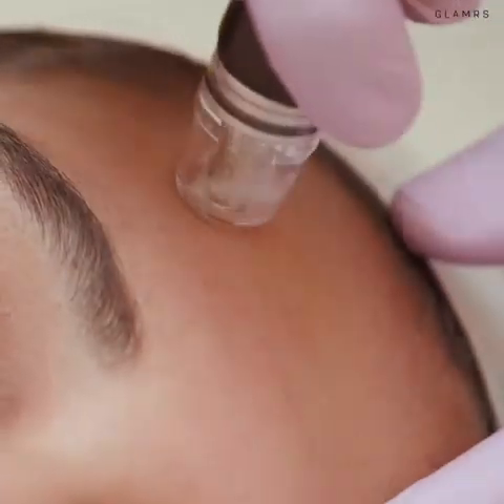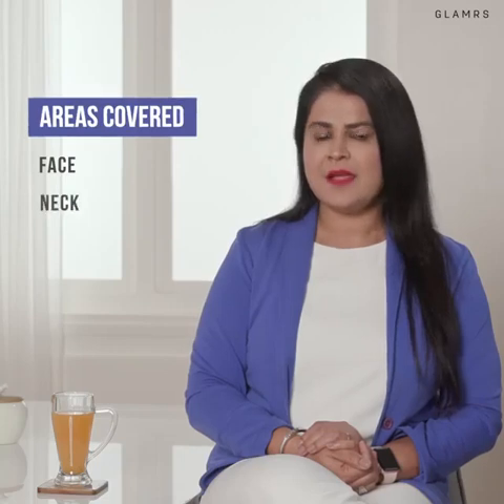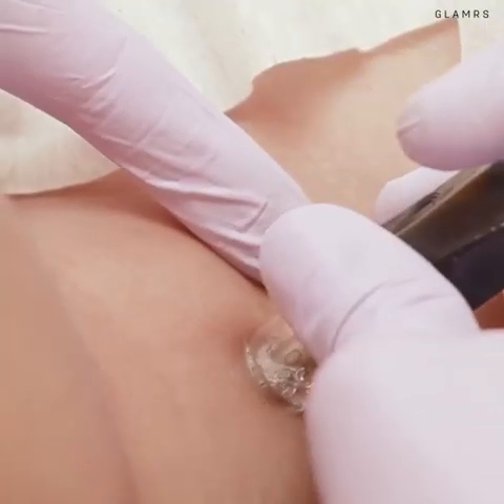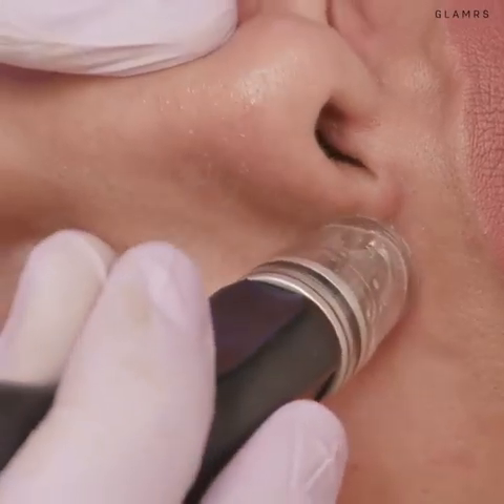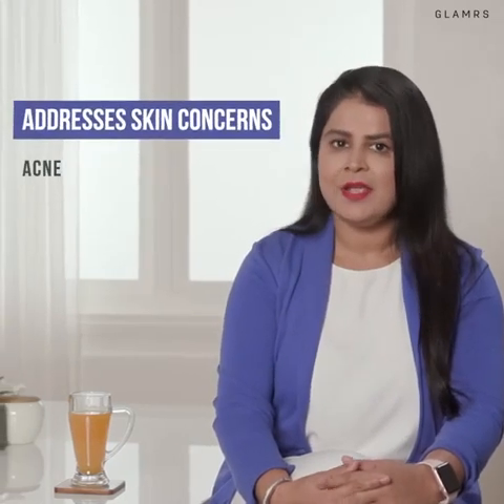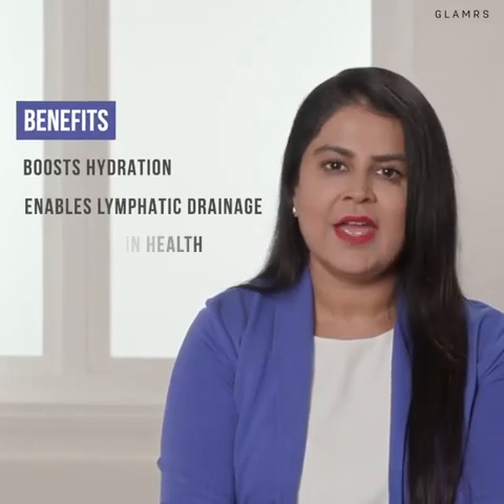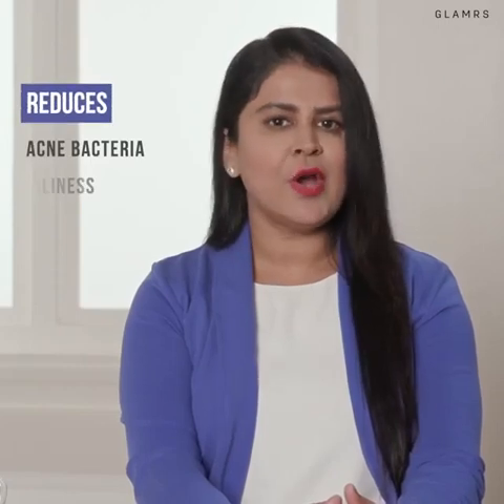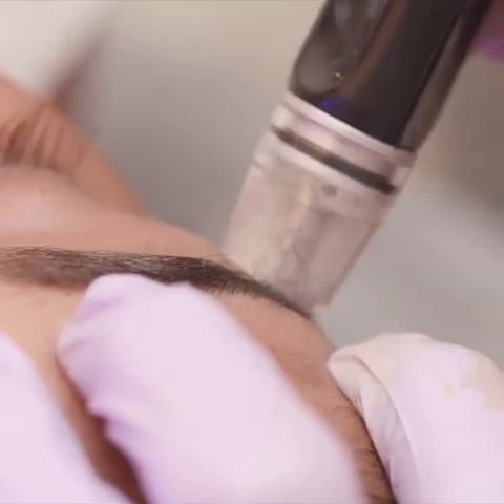Dermal Infusion Treatments (Glamrs Edition)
Yavana’s signature Dermal Infusion treatments are
based on a three-in-one advanced technology that treats the upper layers of the skin and infuses the deeper layers with a diverse range of serums. Introduced for the first time in India, these serums target various skin concerns and are known to impart deep cleansing of pores and the skin.

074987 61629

Address: 236-239, 2nd Floor, Hallmark Complex, Near Nirmal Lifestyle Mall, LBS Marg, Marathon Avenue, Moti Nagar, Vasant Oscar, Mulund West, Mumbai, Maharashtra 400080.

Address: 401, Sapphire Building, Next to Bombay Adda Restaurant, Above Aldo showroom, 65 B, Linking Road, Santacruz West, Mumbai 400054.